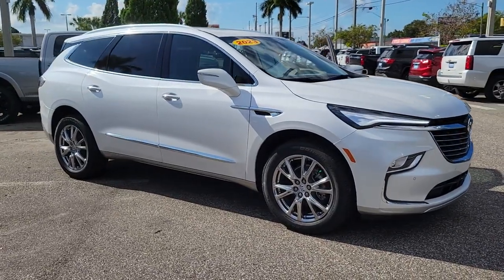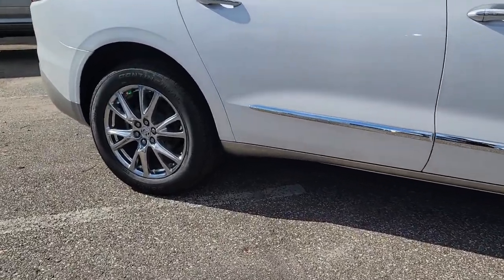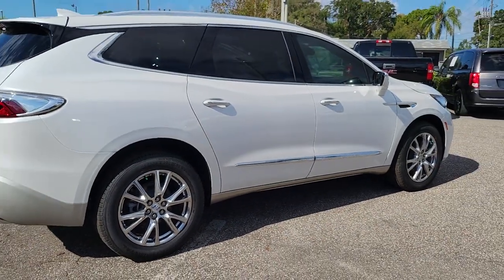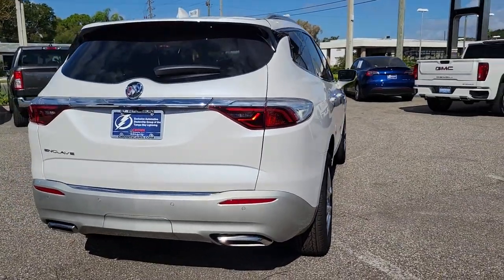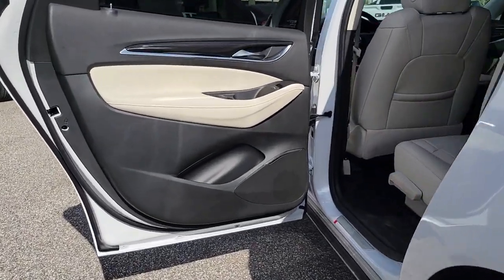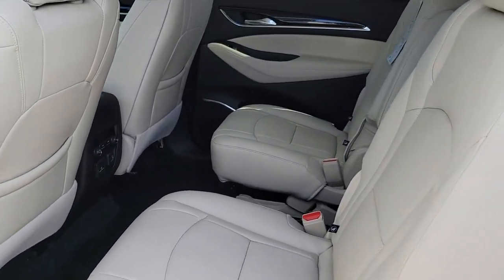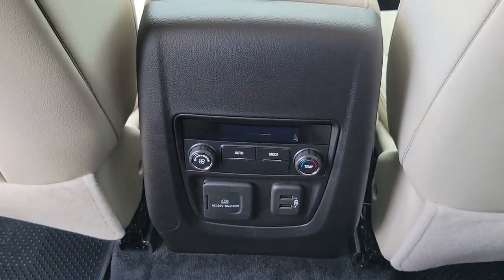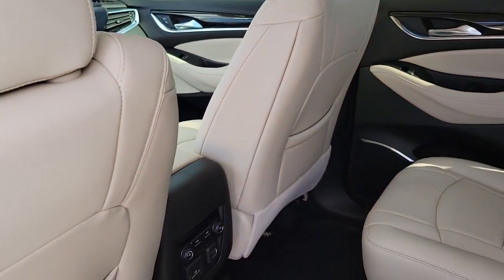2023 Buick Enclave St. Petersburg, Tampa, Clearwater, Palm Harbor, Largo, FL 711097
White Frost Tricoat New 2023 Buick Enclave Essence available in Saint Petersburg, Florida at Crown Buick GMC. Servicing the Tampa, Clearwater, Palm Harbor, Largo, FL area.

White Frost Tricoat 2023 Buick Enclave Essence FWD 3.6L V6 SIDI VVT